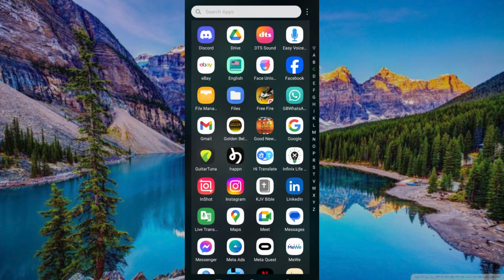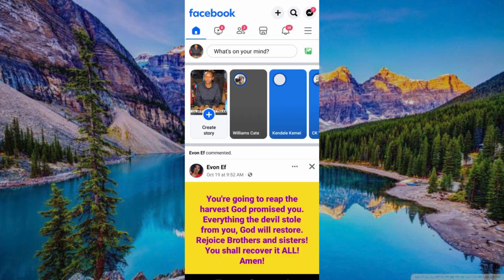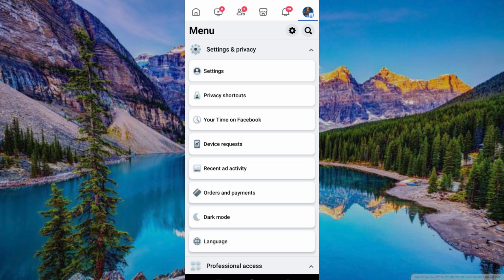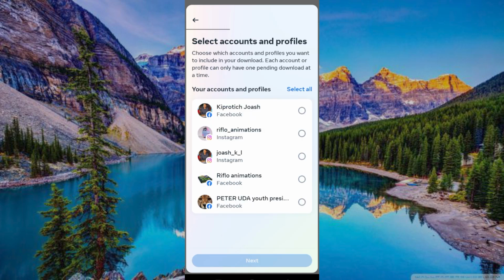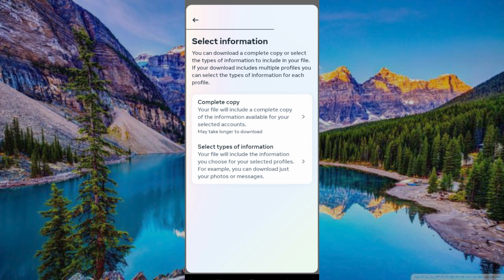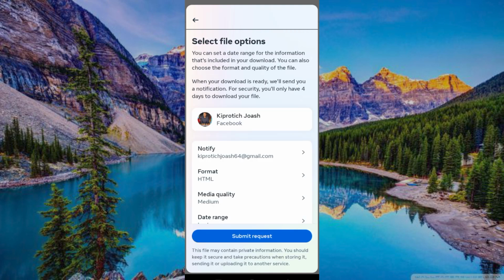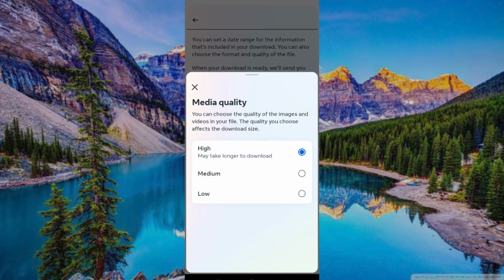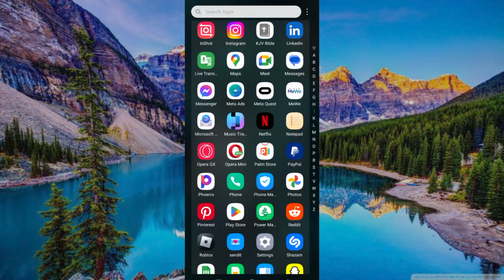How to Backup Facebook Messenger Chat (2025) - Easy Fix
In this video, we will explain to you about:How to Backup Facebook Messenger Chat (2025) - Easy Fix